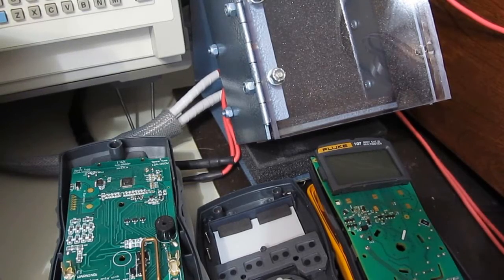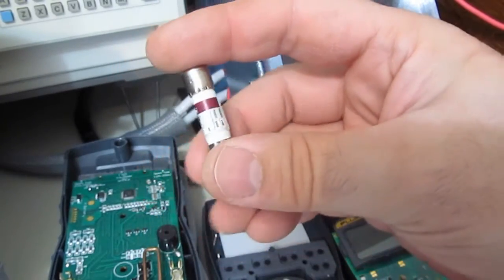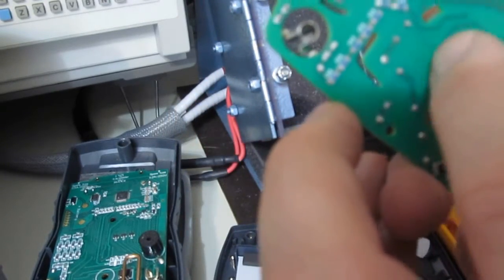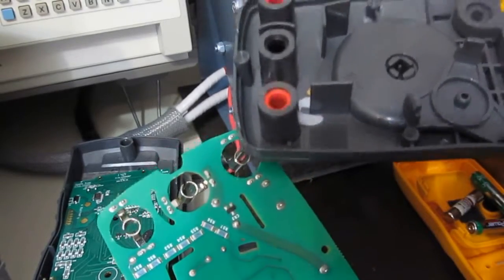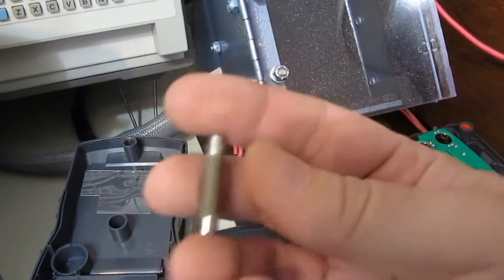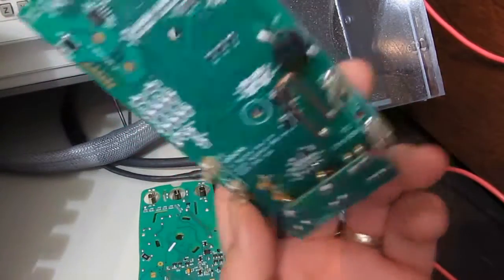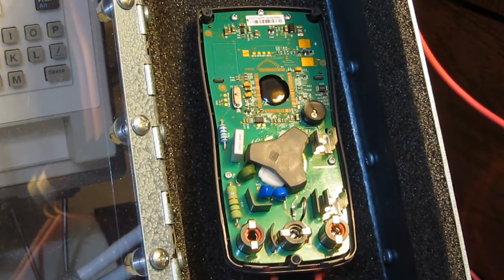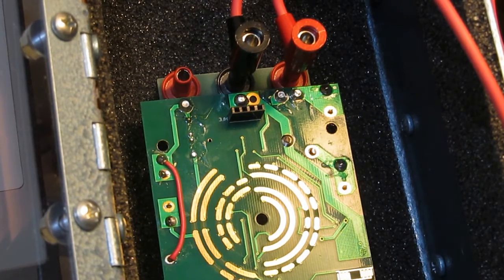Transient Testing the Fluke 107 and RadioShack 2200087 Current Inputs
When I have transient tested meters,  the current inputs have been ignored.   Previously I have made a video where I tested a glass fuse along with a filled ceramic one to show how the arc suppression worked.  In this video, I look at the current input of two different meters and show when it comes to arc suppression, the fuse is only part of it.